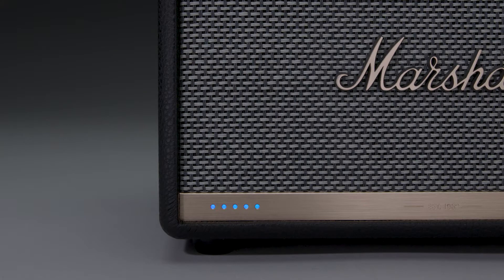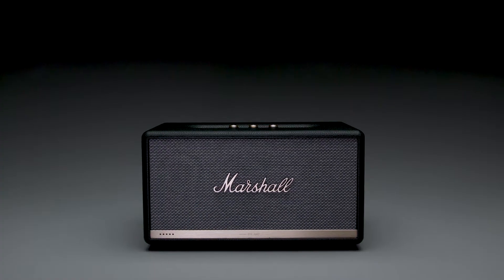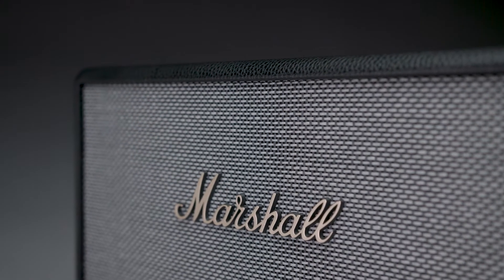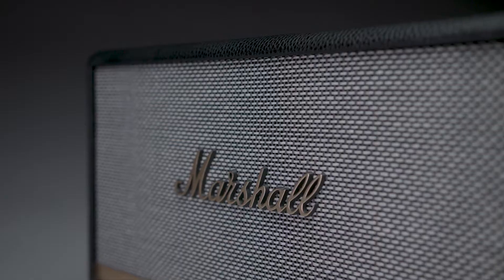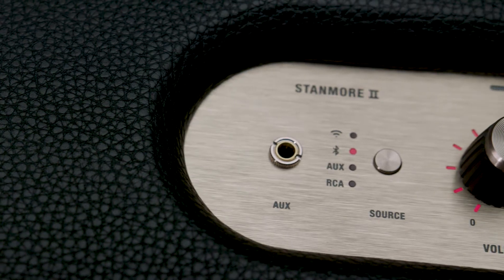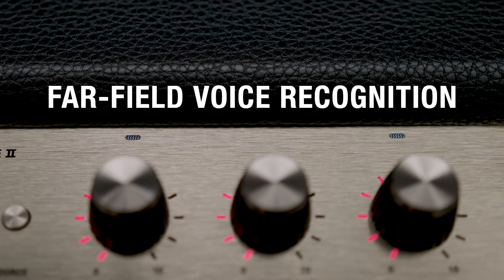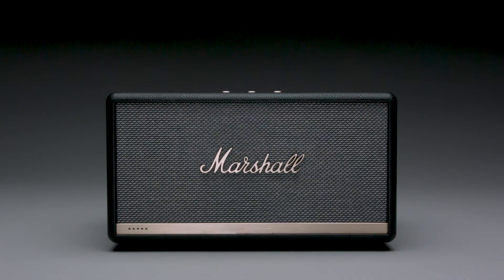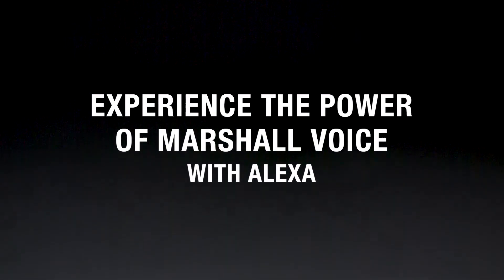Marshall Stanmore II Voice аудио система с Amazon Alexa: пълно видео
Пълно видео на Marshall Stanmore II Voice аудио система с Amazon Alexa: 2:37 минути.